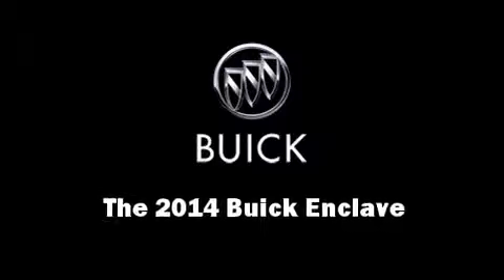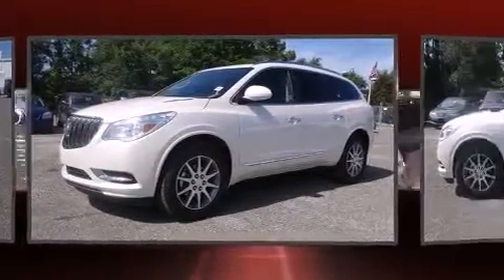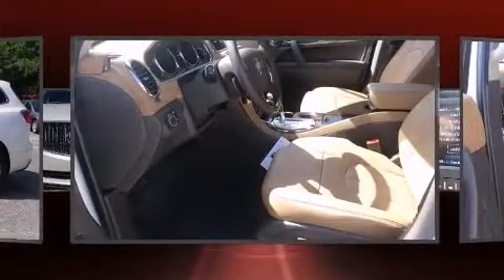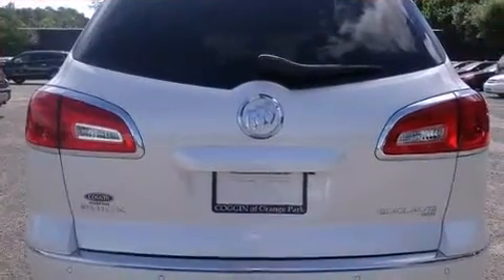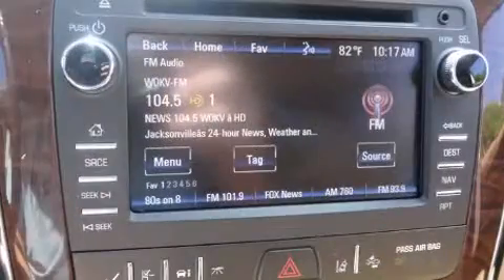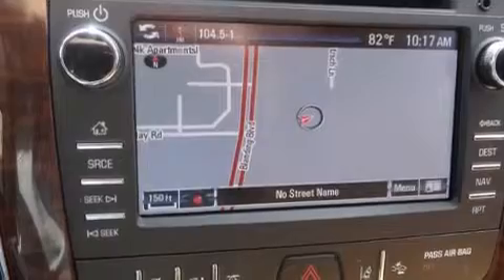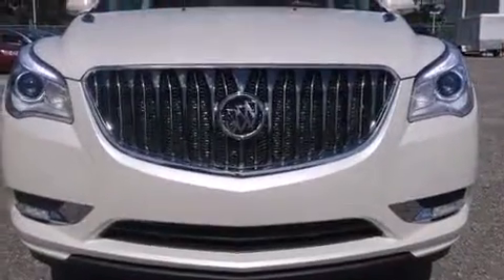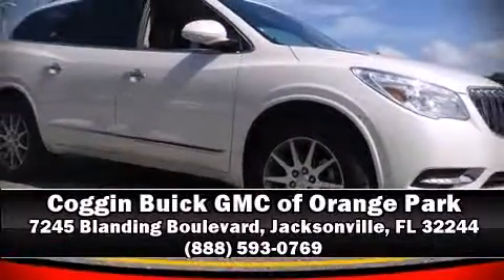2014 Buick Enclave Leather in Jacksonville, FL 32244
Take command of the road in the 2014 Buick Enclave. Under the hood you'll find a 6 cylinder engine with more than 270 horsepower, and for added security, dynamic Stability Control supplements the drivetrain. A wealth of standard features means that you no longer have to sacrifice. Like leather upholstery, front and rear reading lights, power front seats, a blind spot monitoring system, an outside temperature display, power moon roof, lane departure warning, and seat memory. Back seat passengers will appreciate the rear audio controls, allowing them to make easy adjustments to the stereo system. Third row seats provide an even greater maximum passenger capacity. With high intensity discharge headlights illuminating your path, you'll always appreciate maximum visibility. Premium sound drives 10 speakers, providing you and your passengers a sensational audio experience. Safety equipment has been integrated throughout, including: dual front impact airbags, head curtain airbags, traction control, brake assist, a panic alarm, onStar, and 4 wheel disc brakes with ABS. Sophisticated all wheel drive assures superb handling in any weather condition. We pride ourselves in the quality that we offer on all of our vehicles. Stop by our dealership or give us a call for more information.